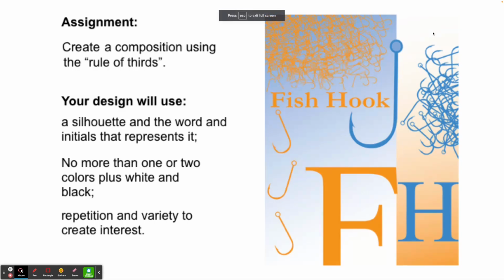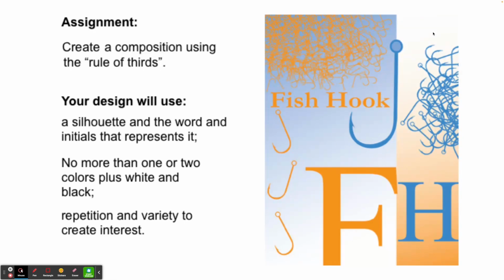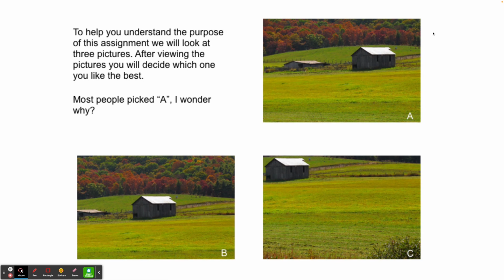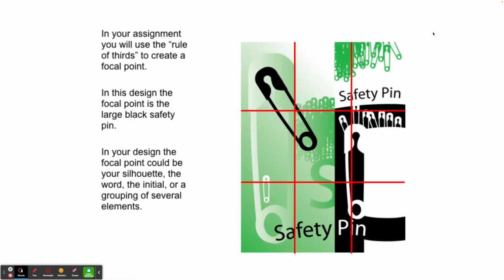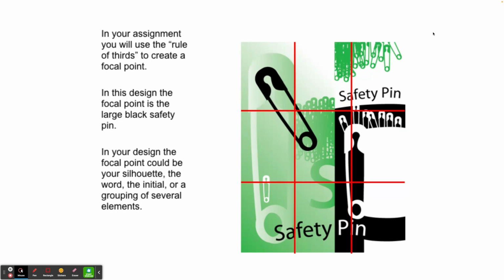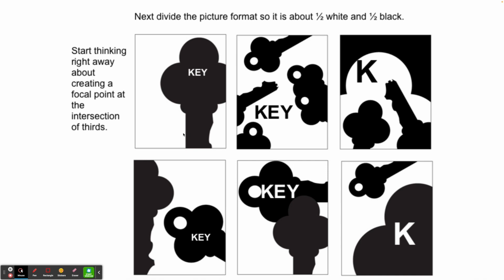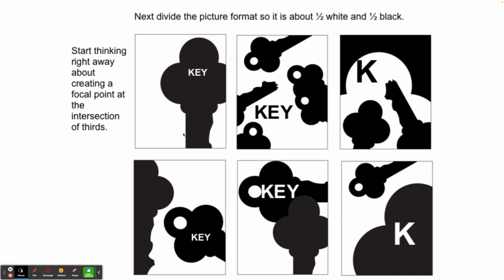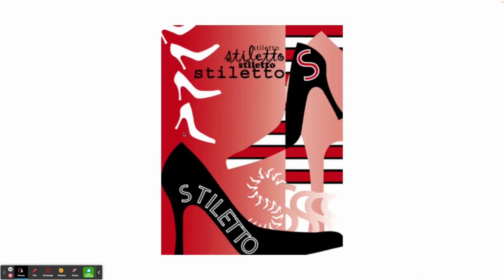rule of thirds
Description of Rule of Thirds design project